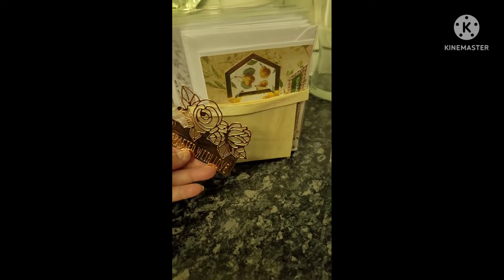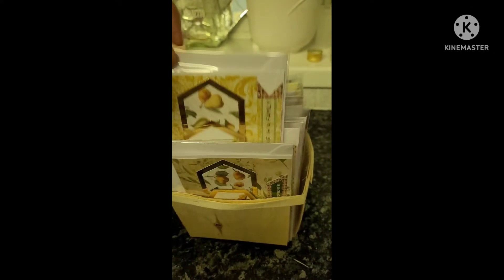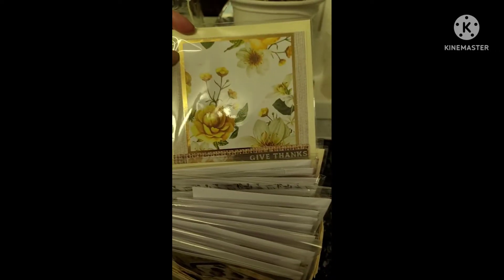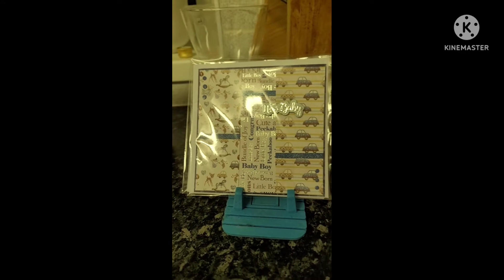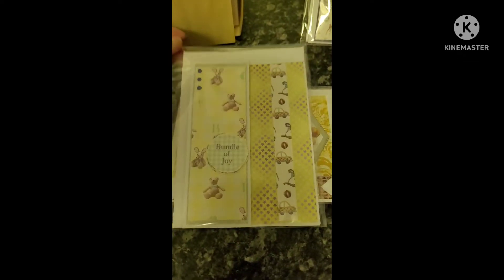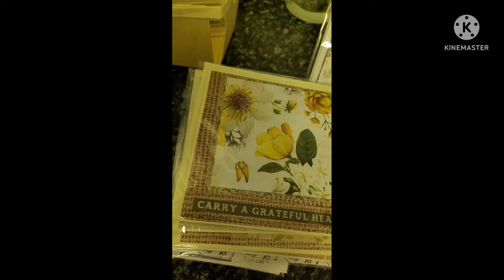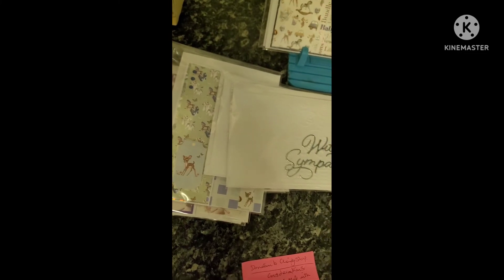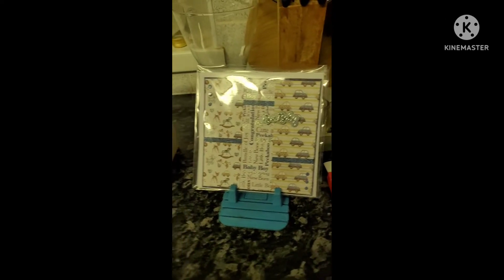How I prepare my handmade Cards ready to donate to a charity shop.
This selection of my Handmade Cards was donated to my local charity shop to raise much needed funds for Claire House Hospice. This family supports children for and support of their families covering Cheshire, Wirral and Merseyside.